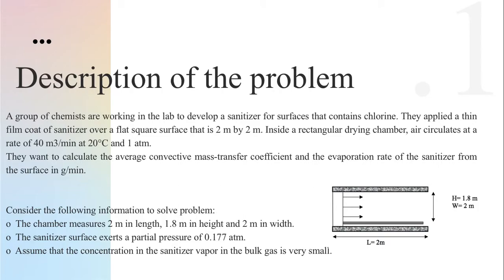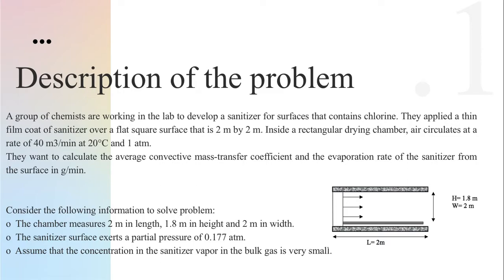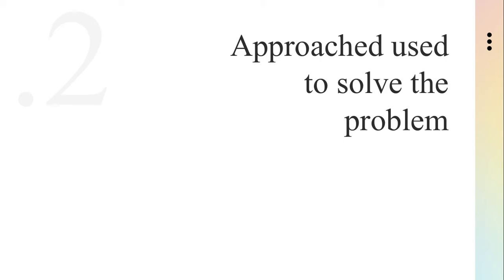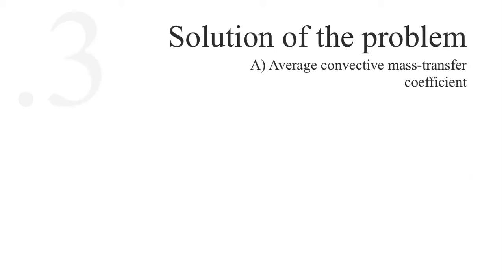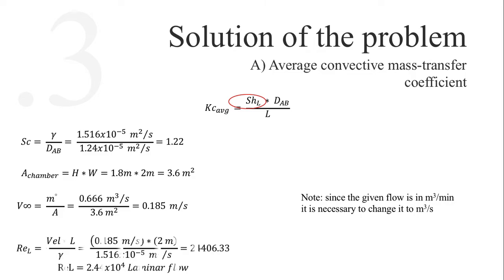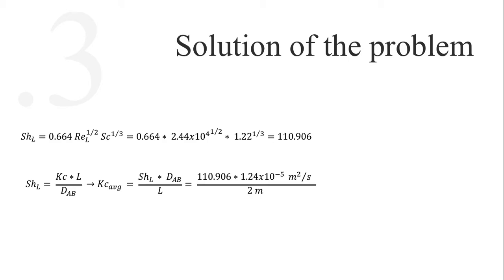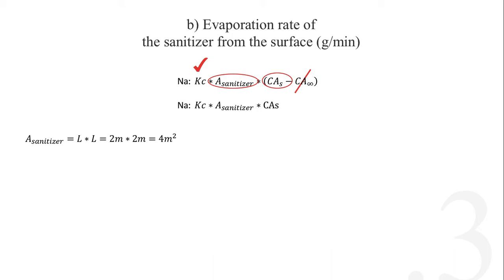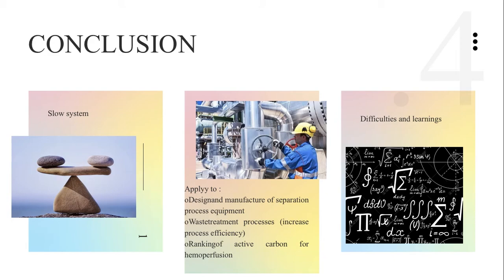Transport Processes 2-Final Project